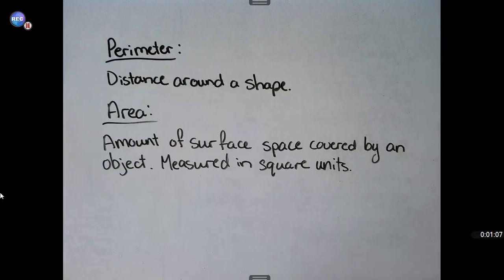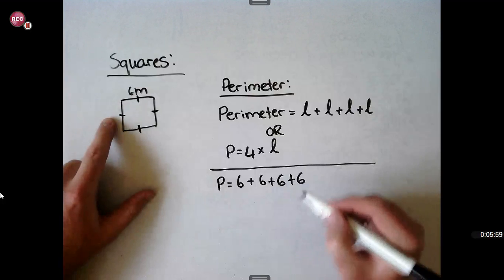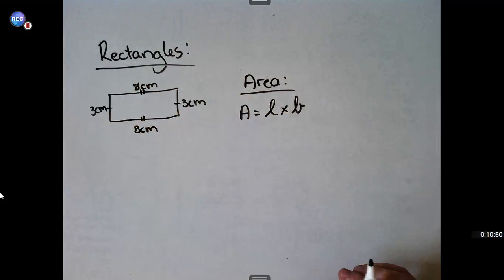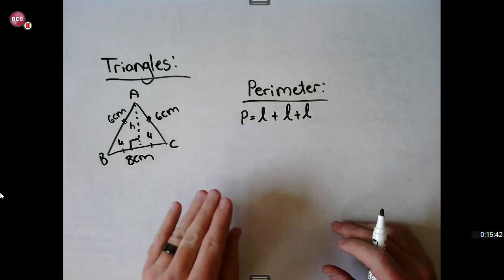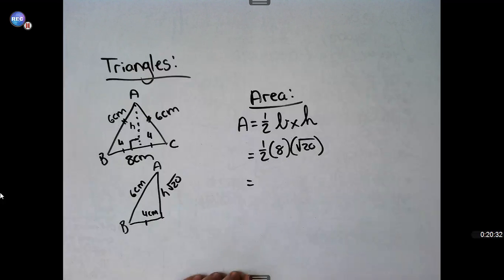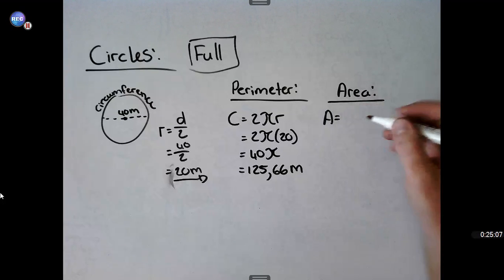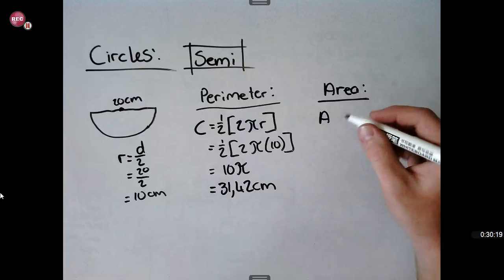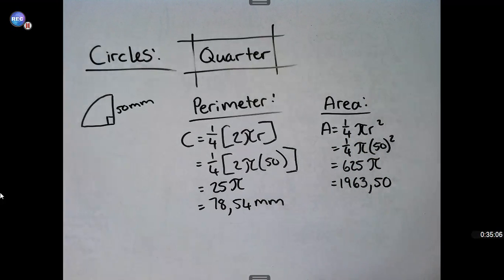AREA AND PERIMETER OF 2D SHAPES PART 1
IN PART ONE OF THE THREE PART SERIES WE WILL DISCUSS THE FORMULAE NEEDED TO USE WITH REGARDS TO THE COMMON POLYGONS AS WELL AS HOW TO CALCULATE THE AREA AND PERIMETER OF EACH POLYGON.
BASIC KNOWLEDGE OF PRIMARY SCHOOL 2D SHAPES ARE REQUIRED AS WELL AS THE KNOWLEDGE FROM GEOMETRY OF 2D SHAPES IN ORDER TO APPLY THE PROPERTIES OF SHAPES TO THE CALCULATIONS.

PLEASE JOIN OUR NEWLY CREATED INSTAGRAM PAGE AND FOLLOW US THROUGHOUT OUR MATHEMATICAL JOURNEY. INSTAGRAM: MR MATH SA